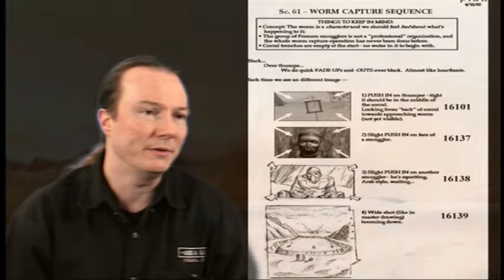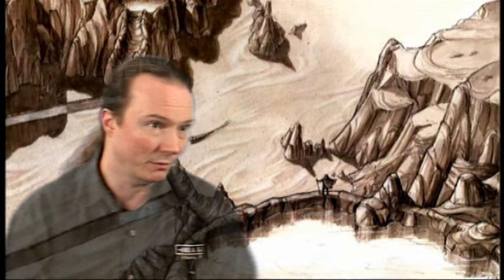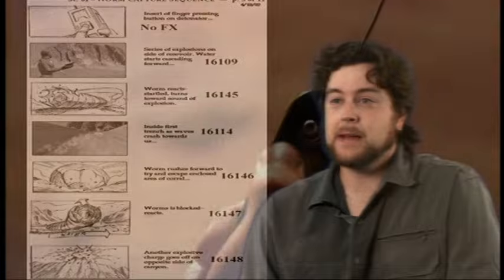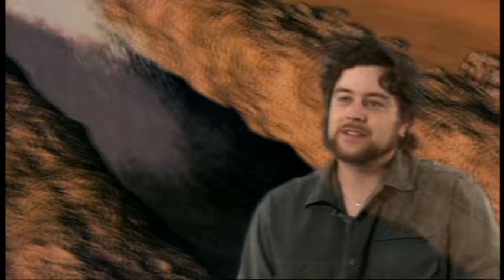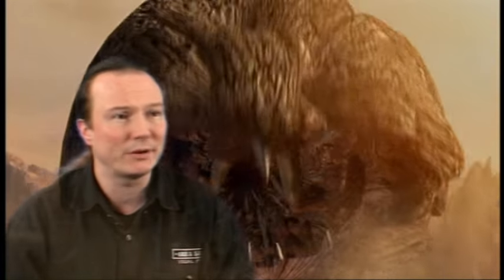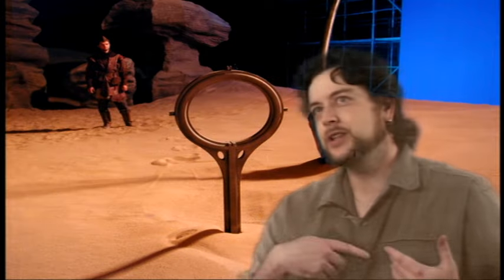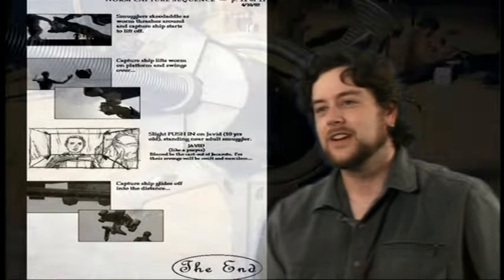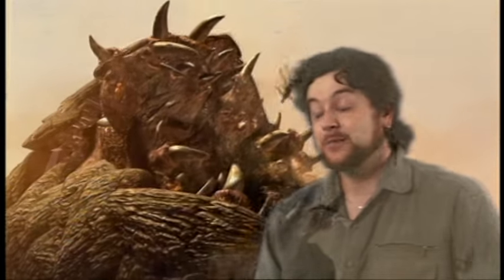Children of Dune - Sandworms Special Effects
VFX Producer Tim McHugh and Chris Zapara (lead animator) talk about bringing the Sandworms to life in the Children of Dune miniseries.